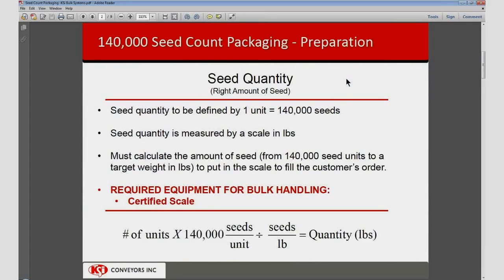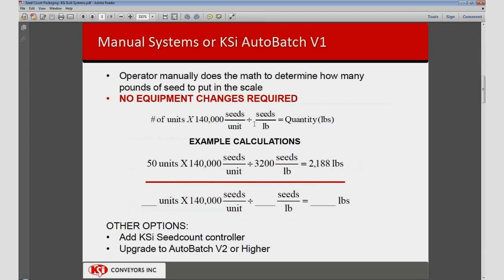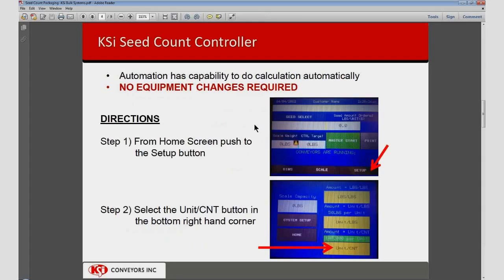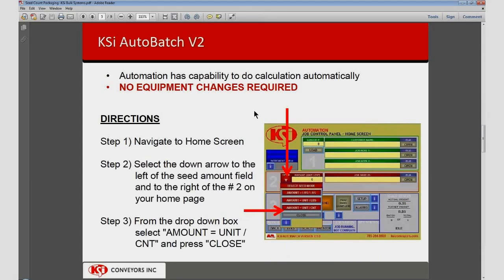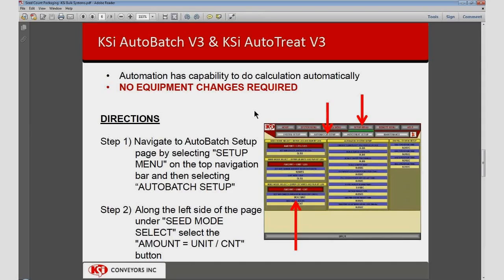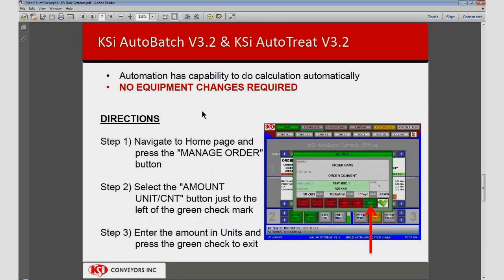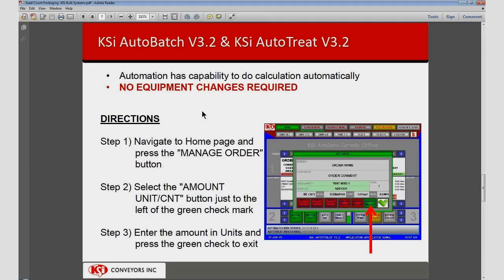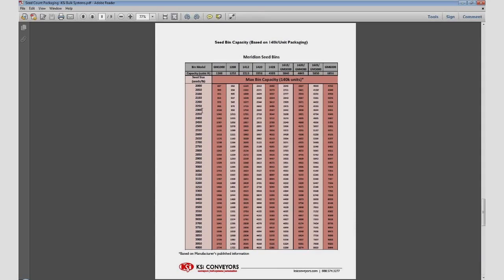Understanding 140k Seed Count